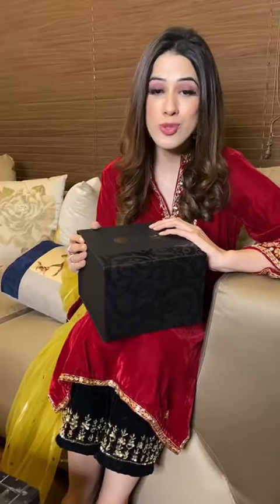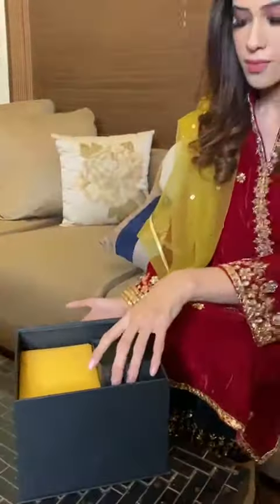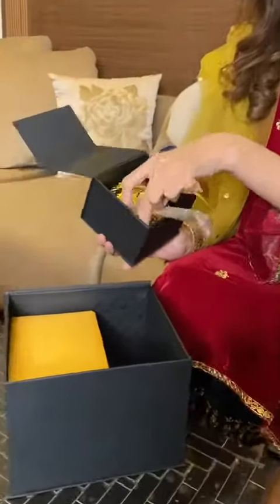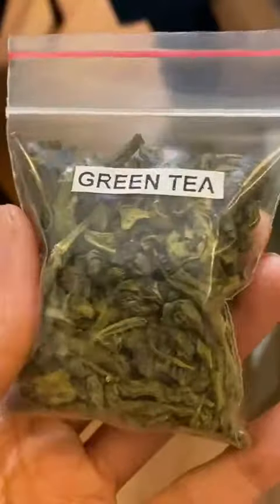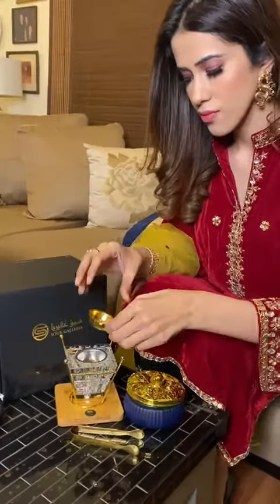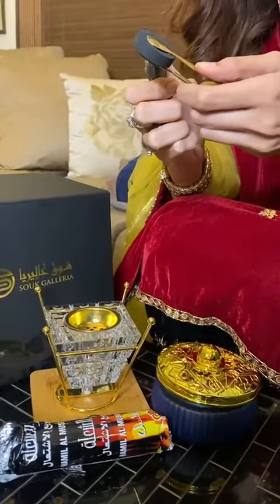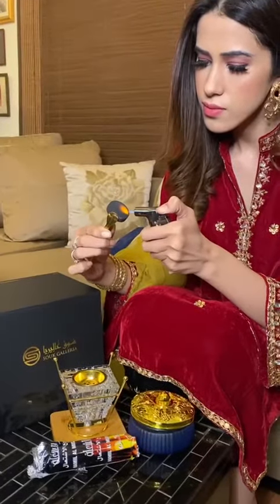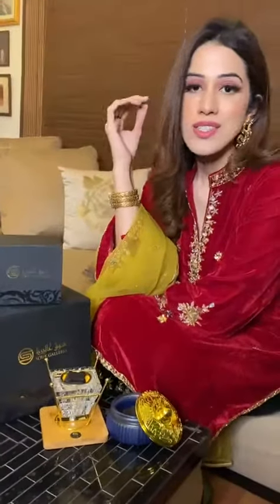Aden Rehan Explaining Benefits of Using Souk Galleria's Bakhoor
Many of us are held back by feelings of fear or stresses that weigh down heavily on us. The fragrances that Bakhoor emits help to calm your mind and soothe these feelings. You will often find that a few minutes of sitting in an atmosphere enlightened by Bakhoor can go a long way towards helping you get your mind in order. As such, it is great for helping you to confront life’s problems and come up with suitable solutions.

Harmony and Balance

When you feel out of balance you find that your life becomes chaotic. You can’t get a handle on your emotions. You may even find that your home environment falls out of balance, contributing to the issue. Bakhoor is a solution for many. Again, it comes down to Bakhoor’s ability to calm the mind. It helps you to take a step back and get your life in order. In doing so, it allows for a more prosperous and healthy existence.
Inspiring Creativity

Many look to Bakhoor as a means to inspire themselves and get in touch with their creative sides. A lot of people use it alongside activities that are designed to free the mind and allow it to explore its creative depths. For example, Bakhoor is great for use alongside meditation. It helps you achieve the mindset needed to make the most out of the activity. Many also find its relaxing nature to be ideal for other creative endeavours, such as writing or creating art.

Creating a Link to God

It is said that the smoke from Bakhoor carries with it the prayers that you make to God. That is why Bakhoor has been such a popular fixture in so many Islamic households for centuries. Bakhoor opens the door to an increased spiritual awareness and helps you to communicate with God openly. That is one of the many reasons why Islamic families have traditional burned Bakhoor on Thursdays, which is often seen as the holiest of the weekdays in the Muslim faith.

The Medical Benefits
Beyond helping you achieve mental and spiritual clarity, Bakhoor can help with a number of minor physical ailments. It is a diuretic and it has antimicrobial properties. Many who struggle with breathing problems, such as asthma, find that Bakhoor can relieve them symptoms and help them to breathe more comfortably. Beyond that, those with epilepsy often experience a similar soothing of their symptoms when using Bakhoor.